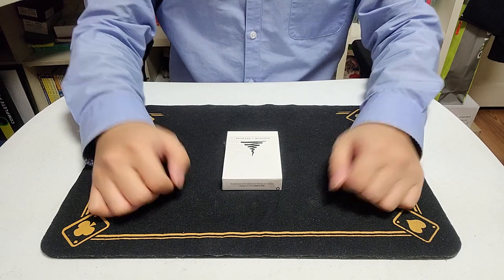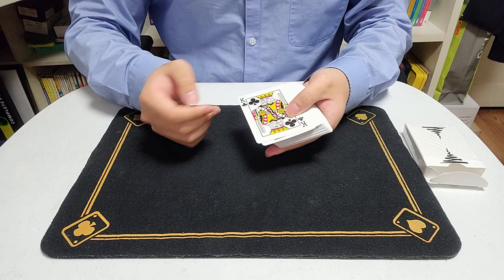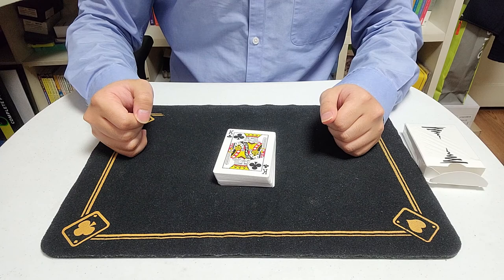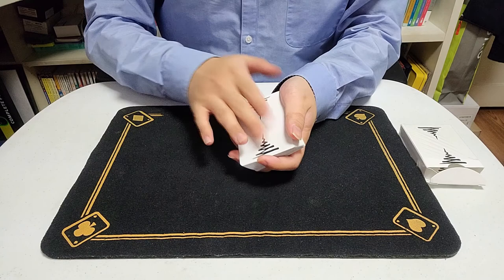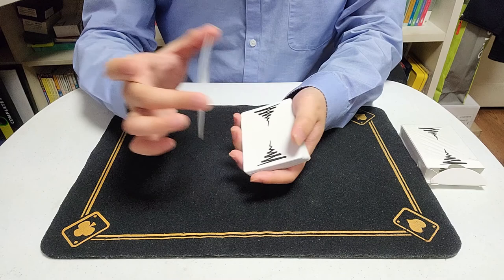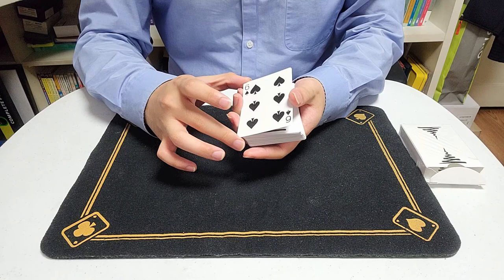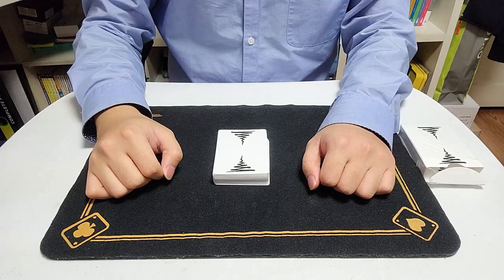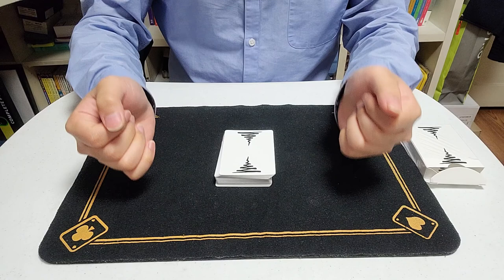Double Lift LEVEL 1 Tutorial [Jeff Lee the Card Lover]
Hello everyone! This is Jeff Lee the Card Lover!
I started upload the tutorial of double lift level one! So keep up with my channel until you can learn to level five!